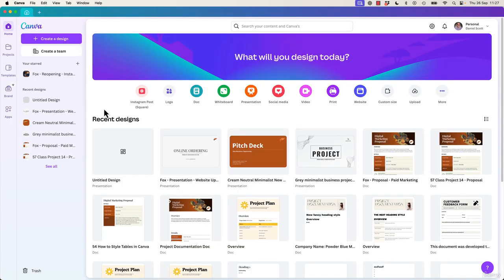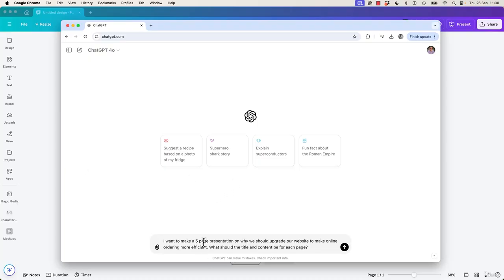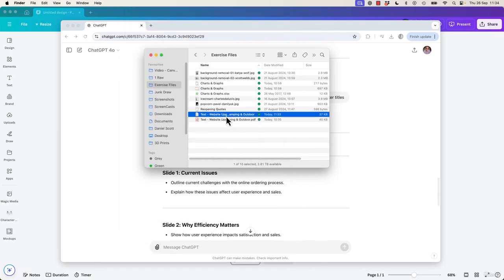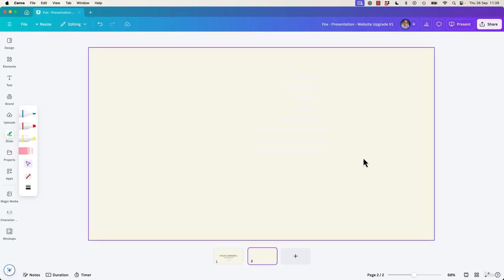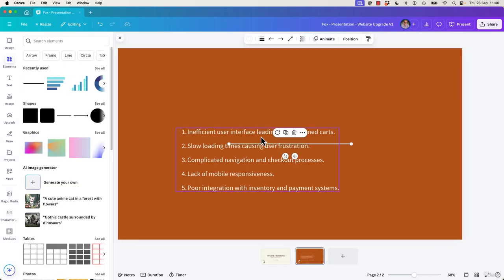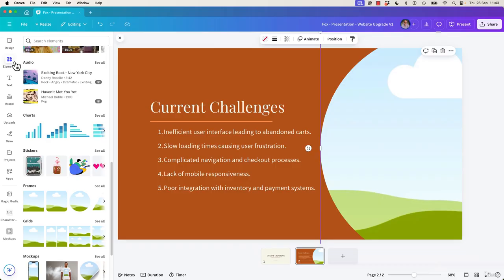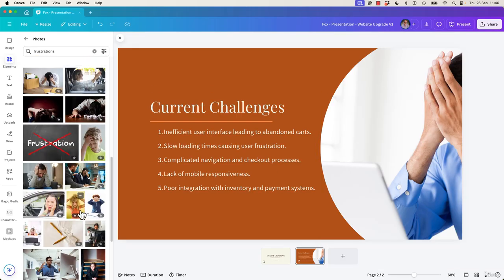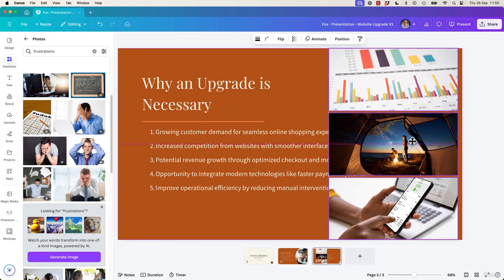2 Production Video Creating & Adding Content